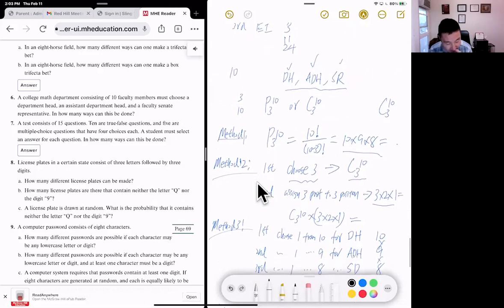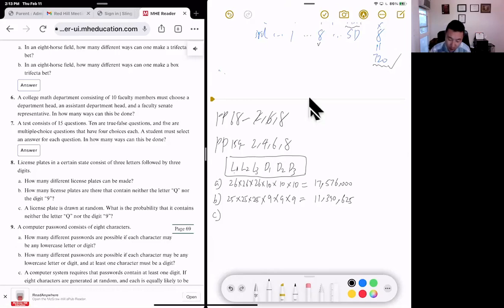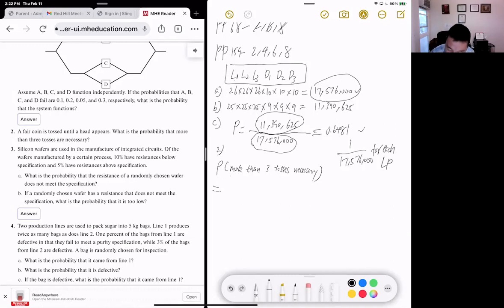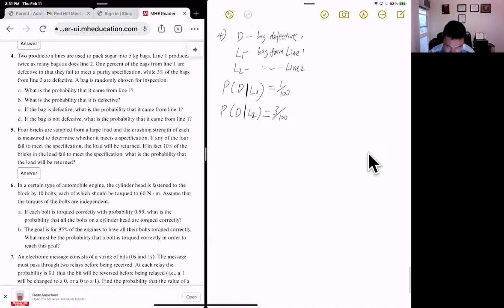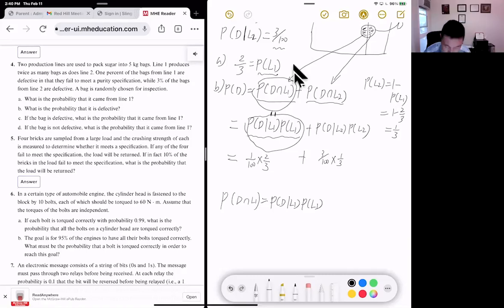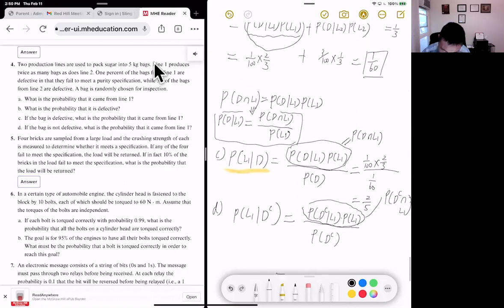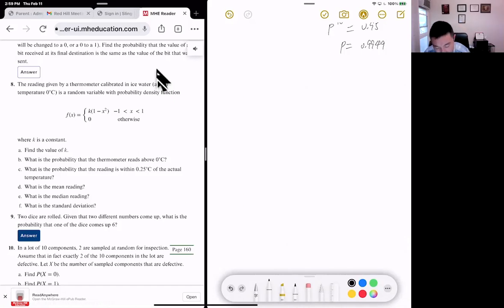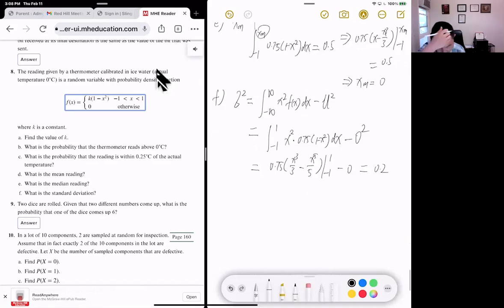CEE305 Lecture 10 Chapter 1 and 2 practice session